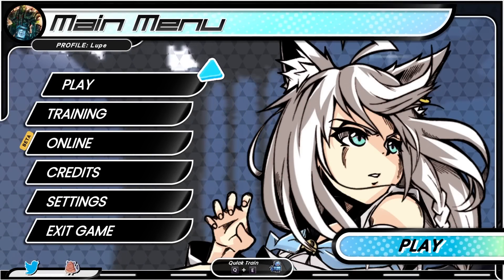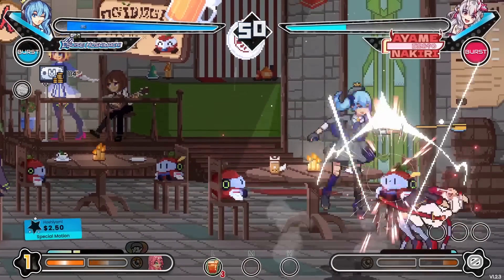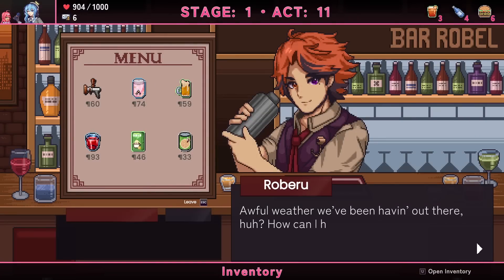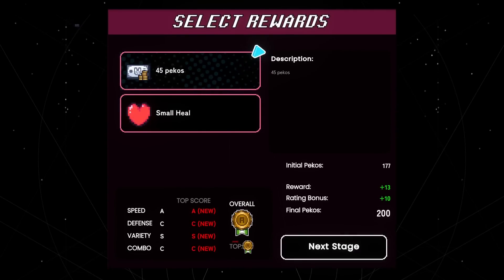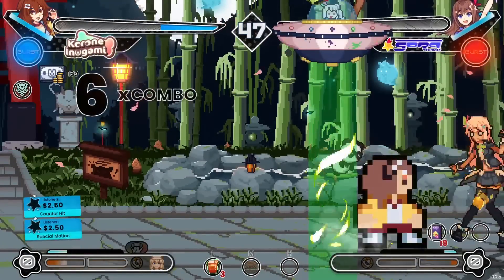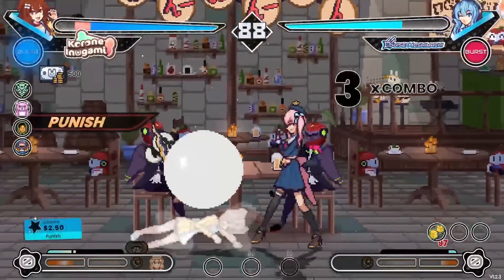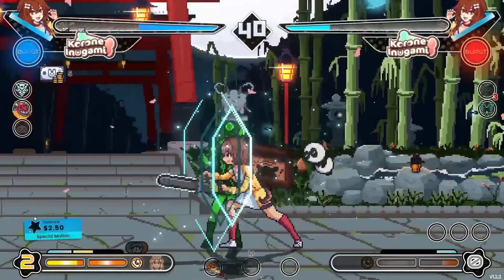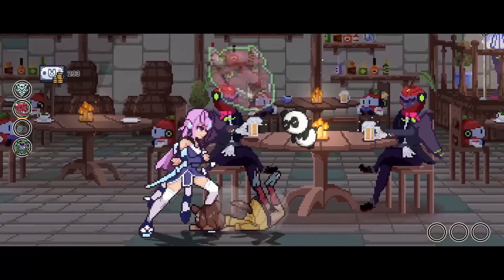This New Fighting Game Has A ROGUELIKE MODE! - Idol Showdown